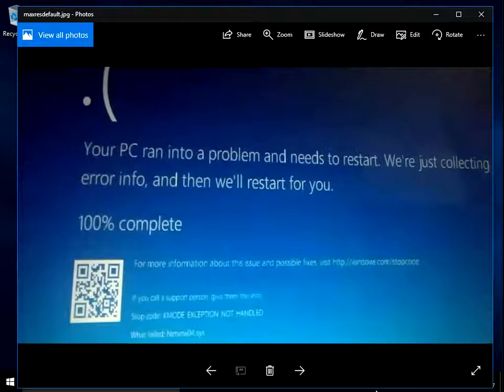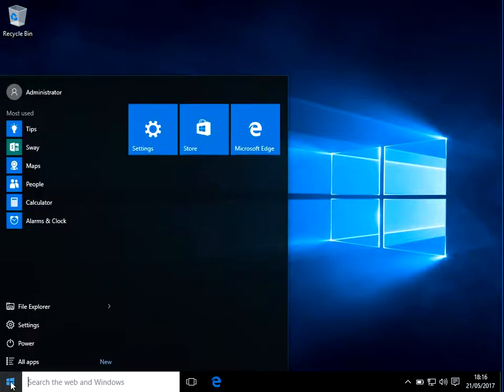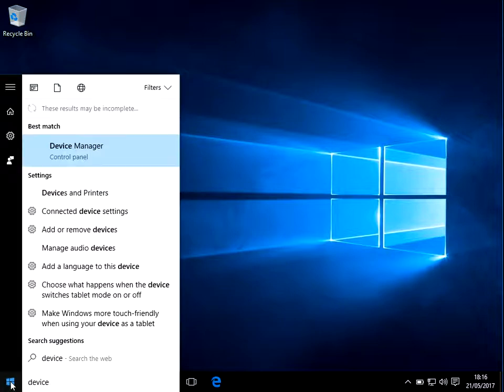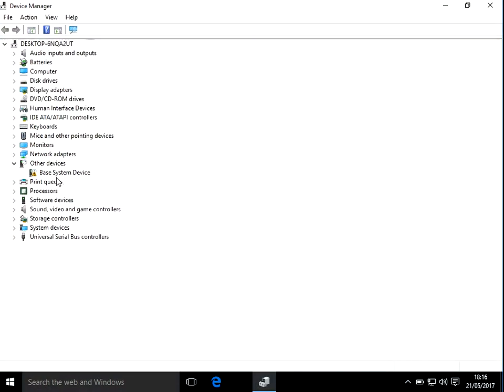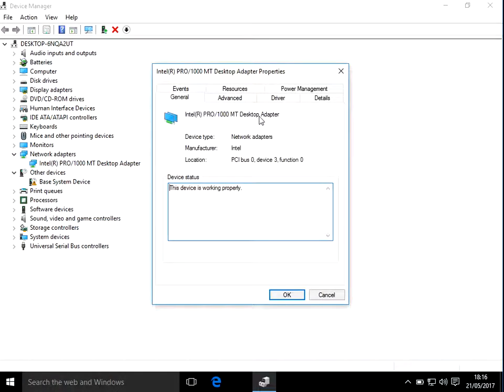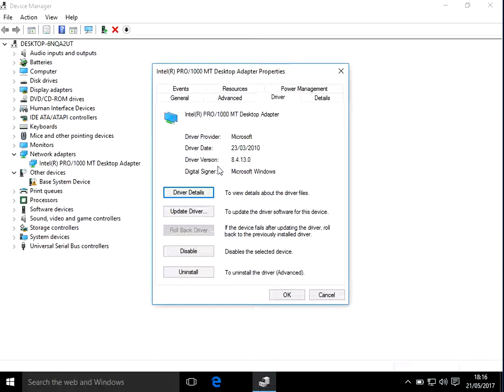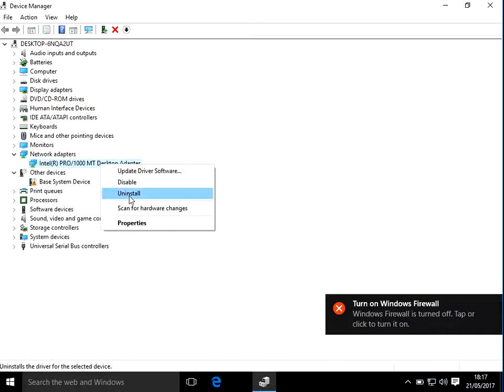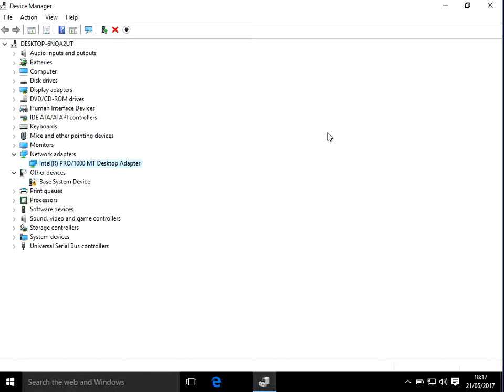Intel Wireless WiFi Link driver failed KMODE_EXCEPTION_NOT_HANDLED Windows 10 (Netwtw04.sys)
Hi, In this video I will show you how to resolve the Intel Wireless WiFi Link driver failed KMODE_EXCEPTION_NOT_HANDLED Windows 10 (Netwtw04.sys)

To resolve this issue is very easy, All you need to do is upgrade the device driver for your wifi to the latest version

If you have time follow me on one of the following platforms